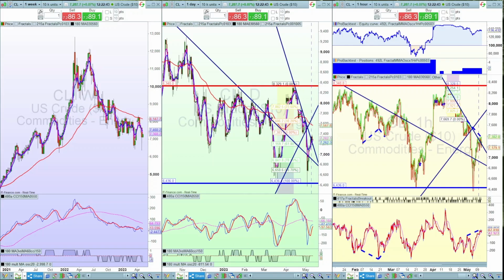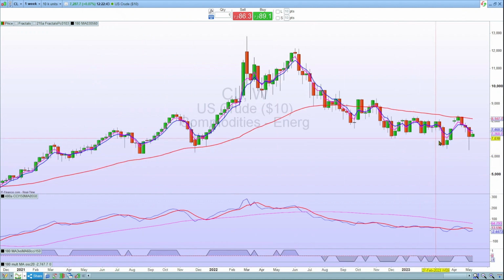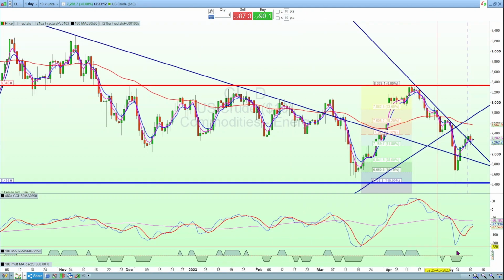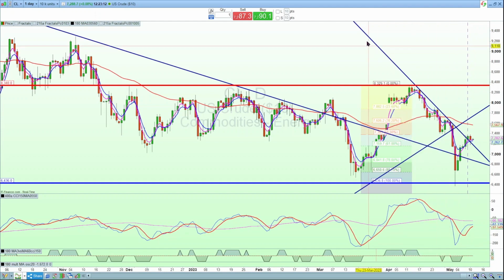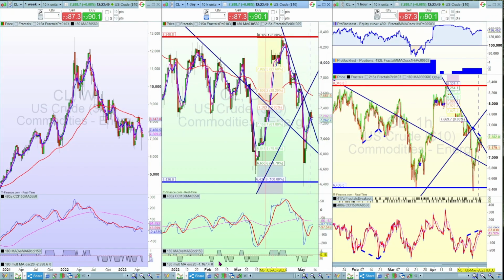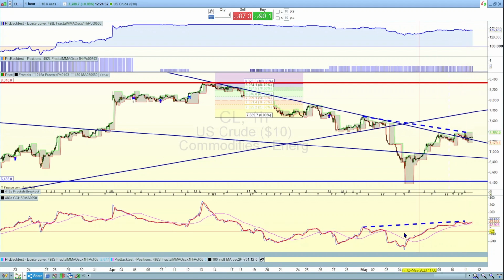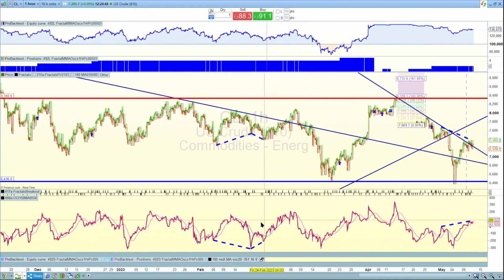US Crude Oil Technical Analysis May 11 2023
US Crude Oil Technical Analysis May 11, 2023 using Stochastic and Commodity Channel Index.

Don't forget...

Things
to consider:

Remember...